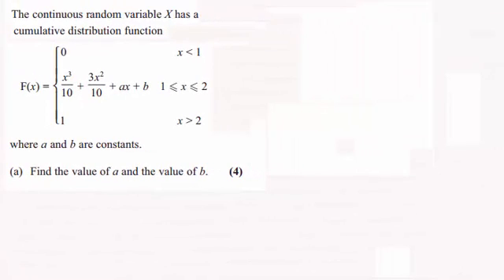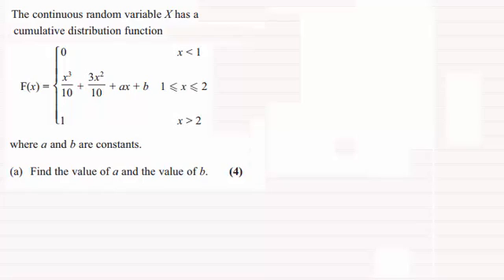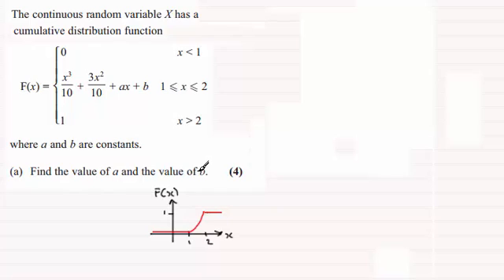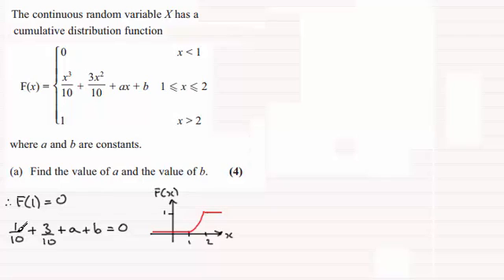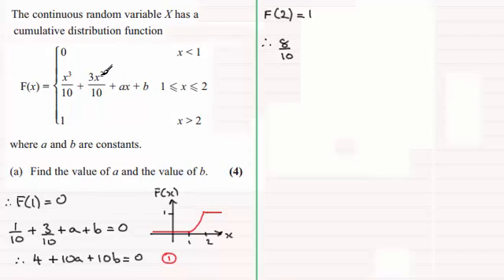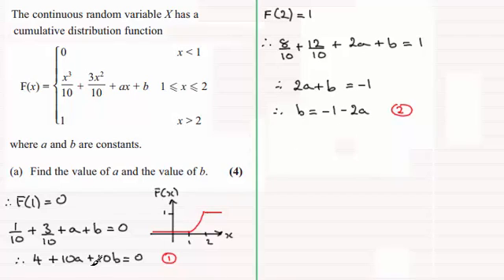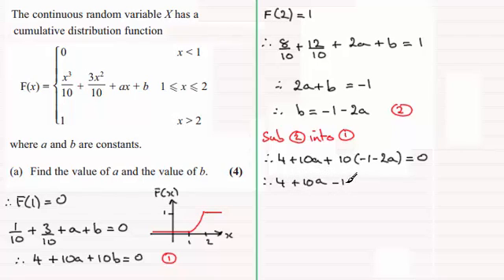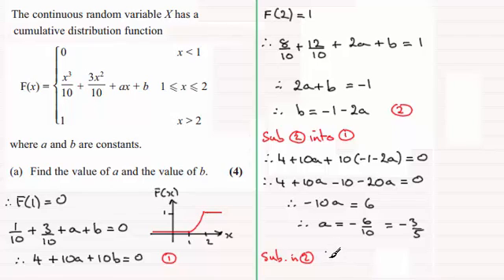Cumulative Probability Distibution Function: Statistics :S2 Edexcel June 2013 Q5(a) : ExamSolutions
for the index, playlists and more maths videos on the cumulative probability distribution function and other maths topics.